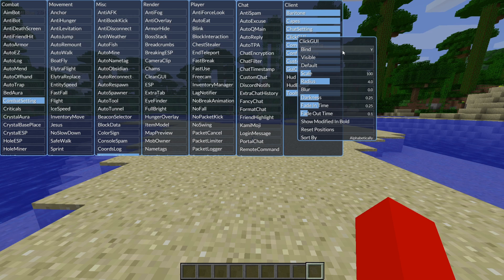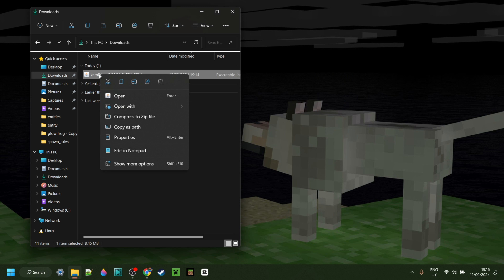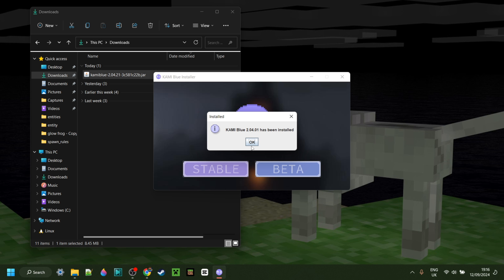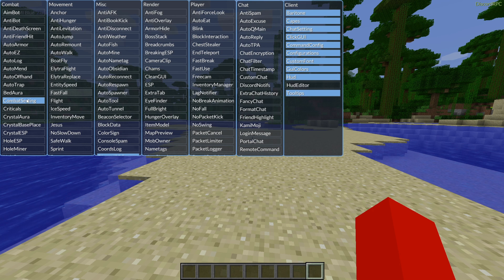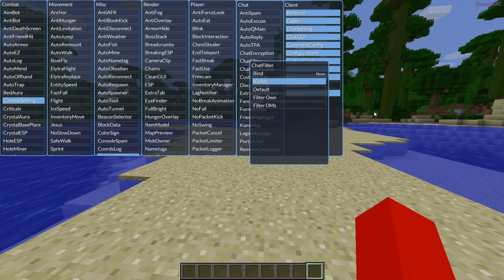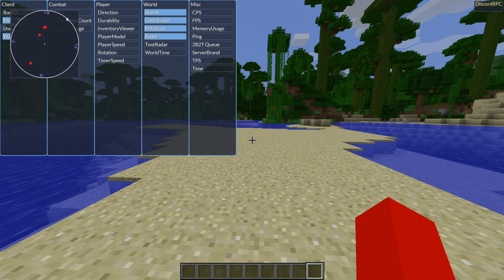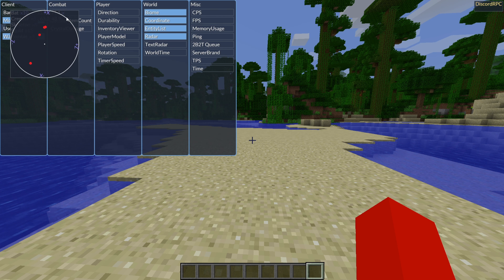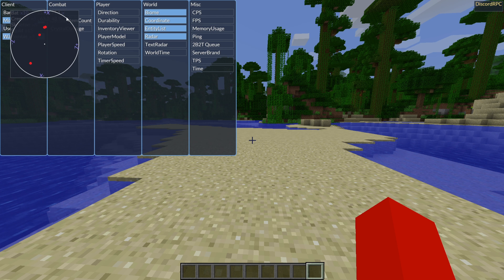KAMI BLUE - Minecraft 1.12.2 Forge Hacked Client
In this video, Itsme64 shows you how to download (install) & use Kami Blue Client for Minecraft Java Edition 1.12.2